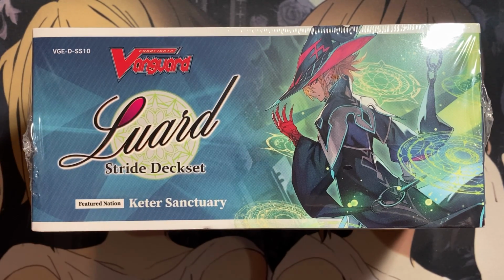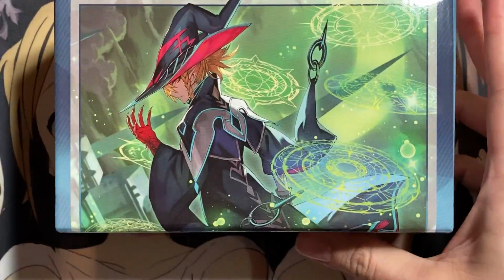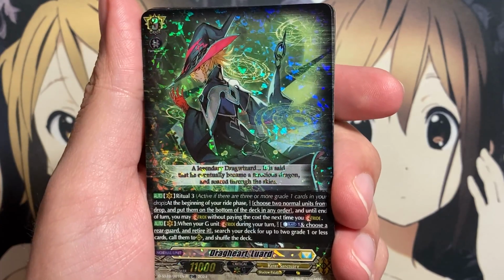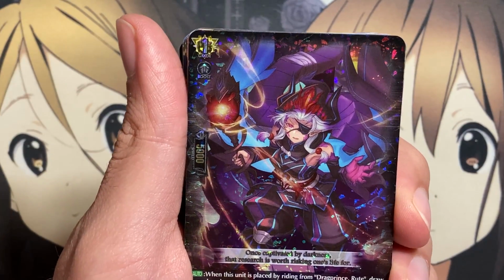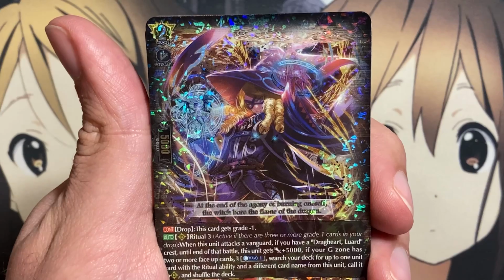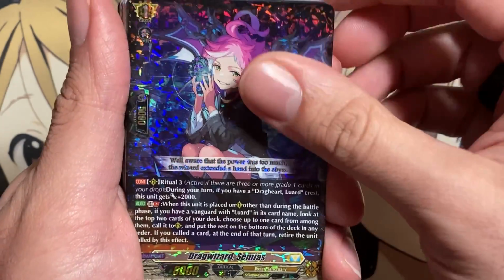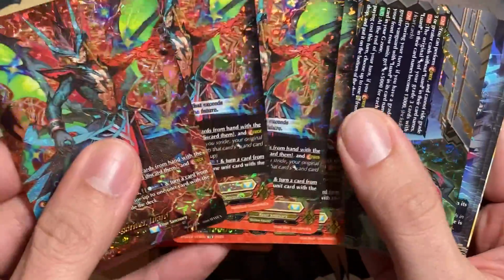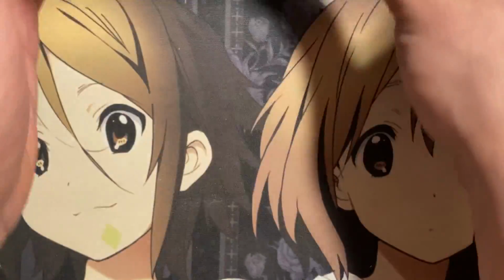Opening My Cardfight Vanguard Luard Stride Deckset Box English